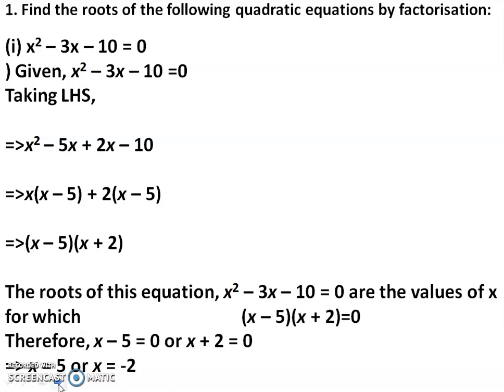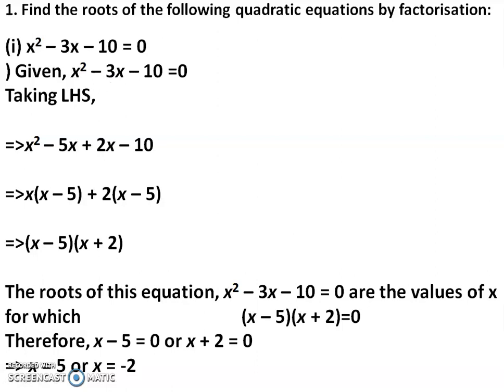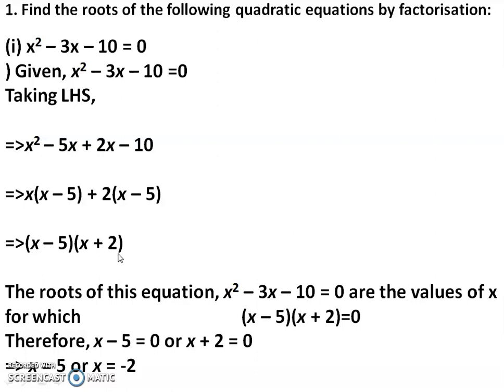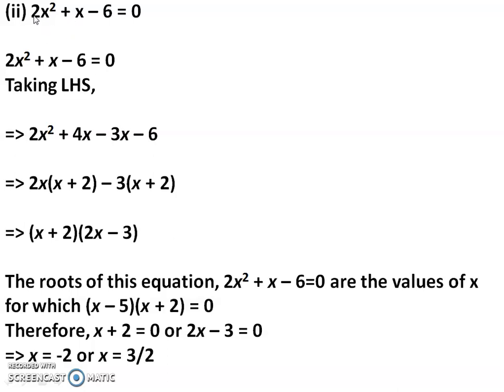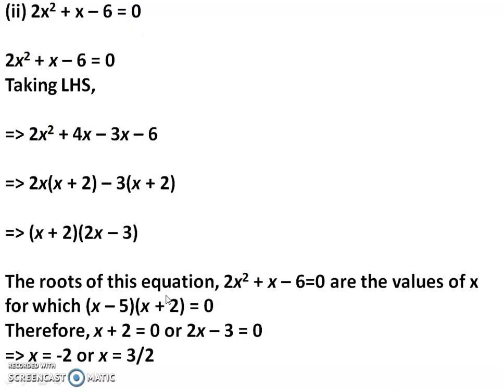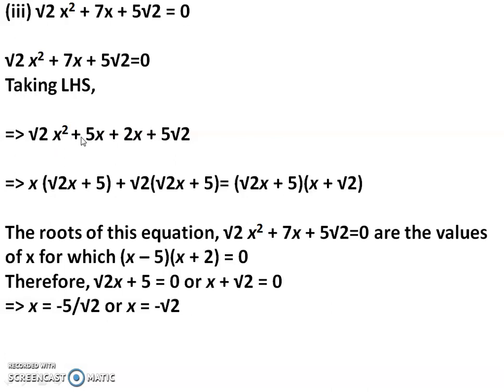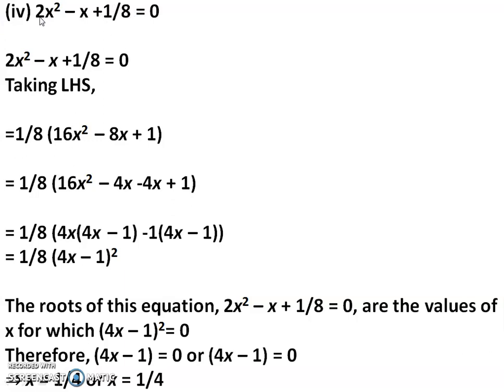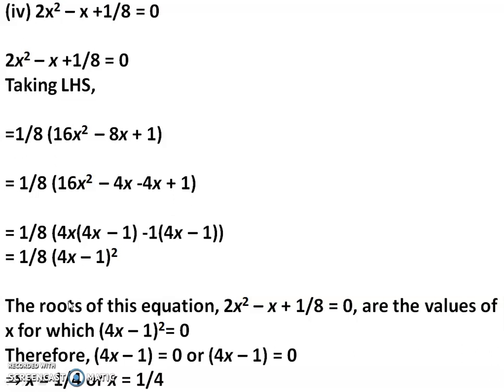CLASS 10 17062020 PART 1